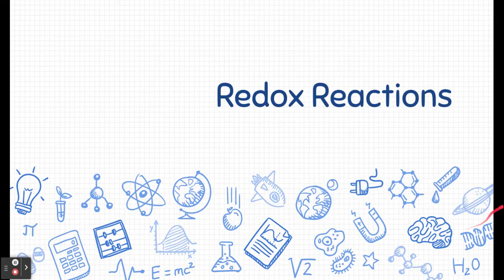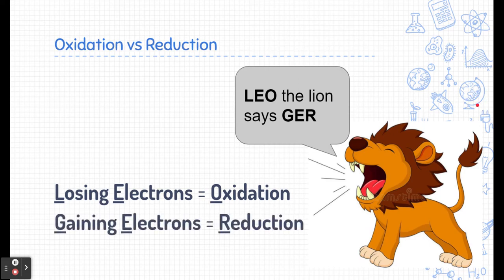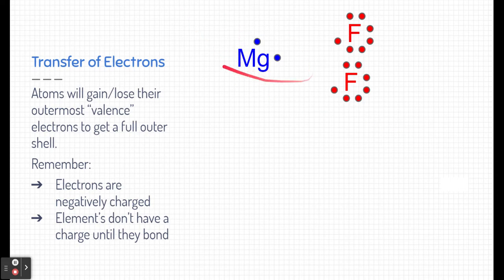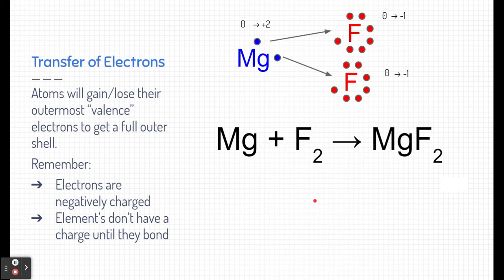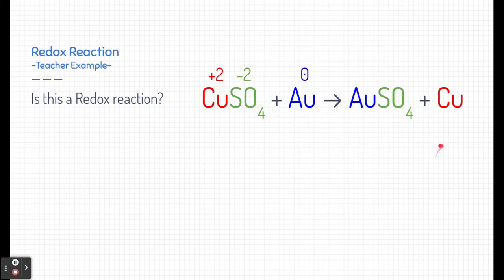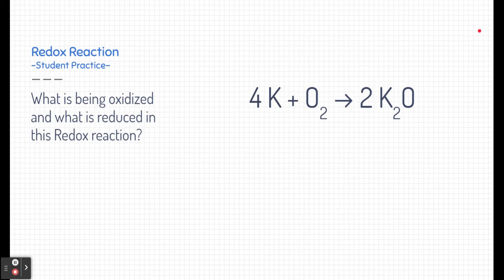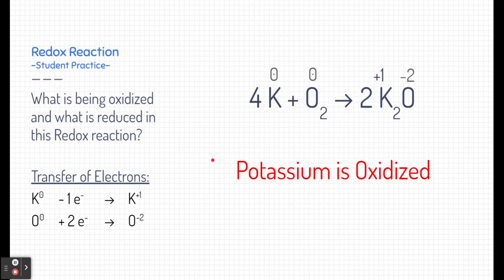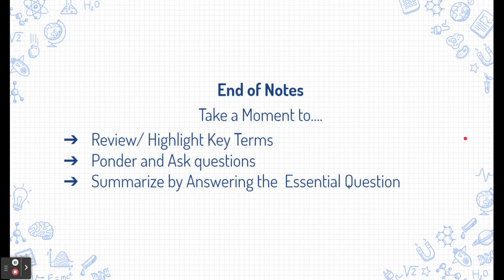Notes: Redox Reactions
Take notes in your science notebook!

0:00 Essential Question
0:31 Redox Definition
1:12 How atoms transfer electrons
3:37 Redox Example Problems
6:38 Not Redox